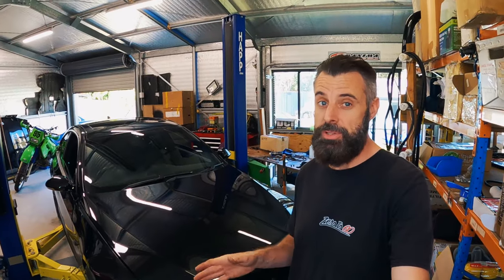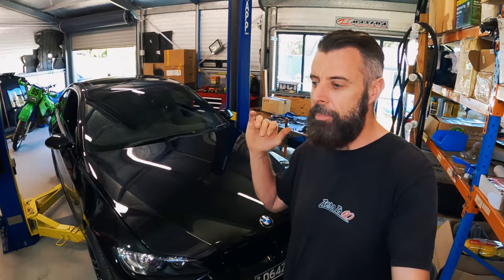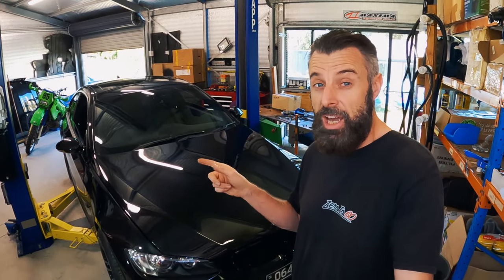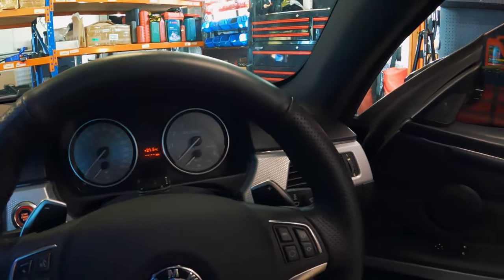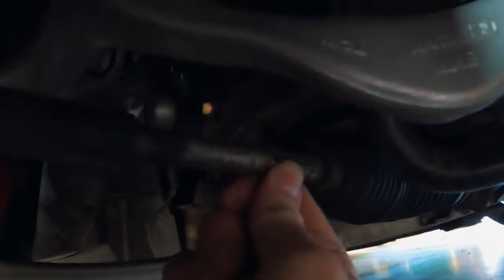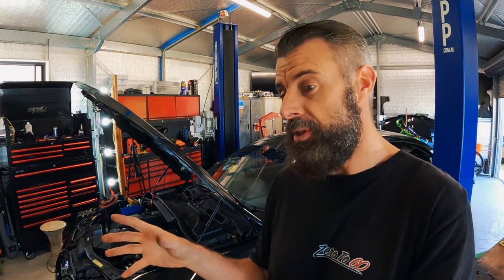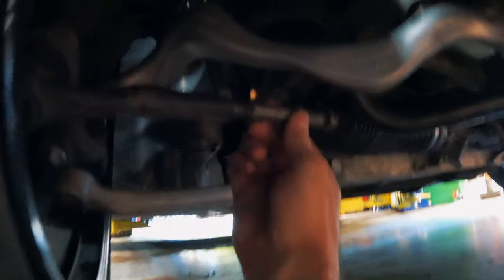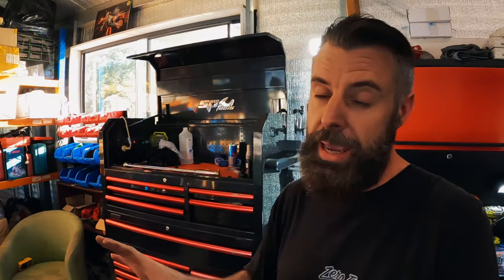BMW E90 E92 Steering Rack Click Clunk Noise: Actually An Easy FIX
BMW E90 E92 Steering Click Clunk Noise: Actually An Easy FIX

0-60 and 100-200 Dragy timer
Our Must Have Tools:
3/8" Drive torque wrench
1/2" Drive torque wrench